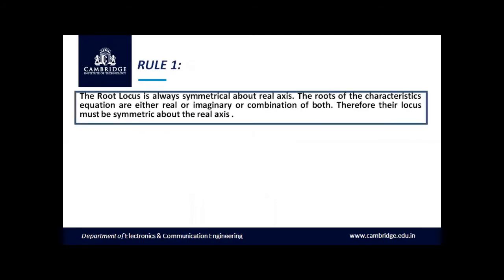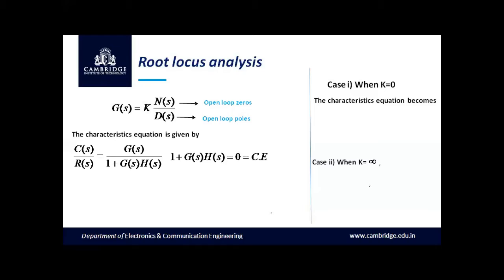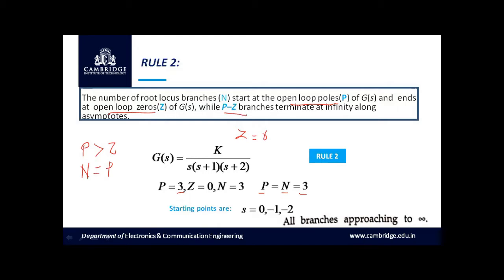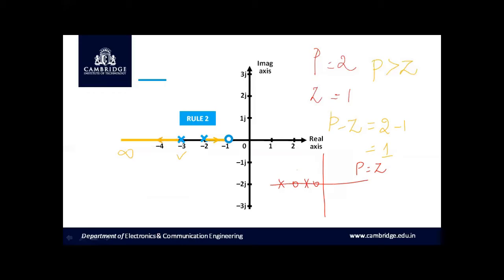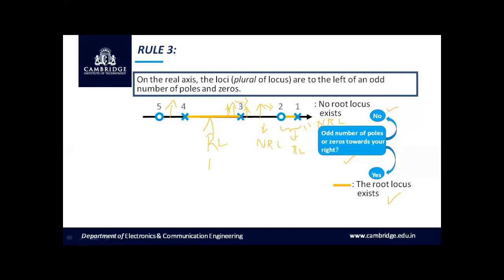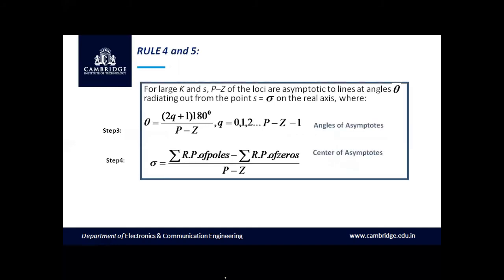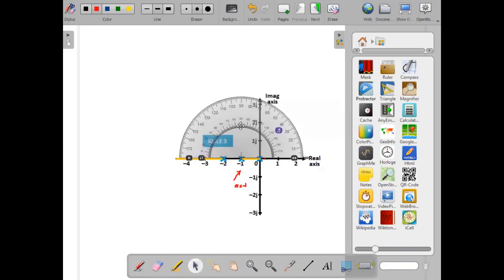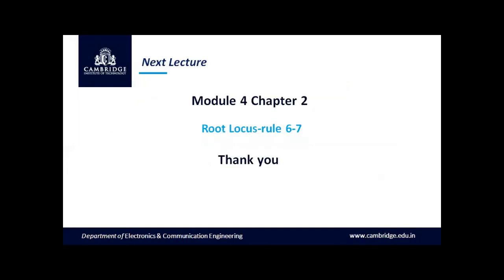ECE Online Classes by Cambridge Institute of Technology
Root Locus -Rule 1-5,Module 4 Lecture 6
Department of ECE,Citech